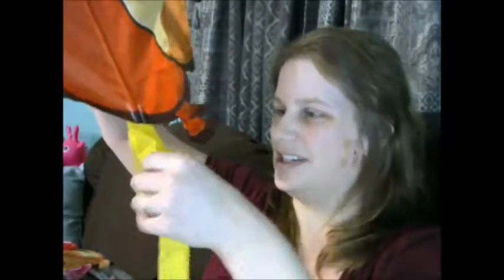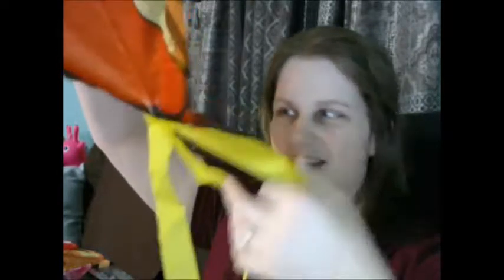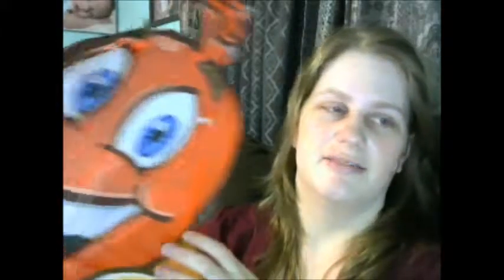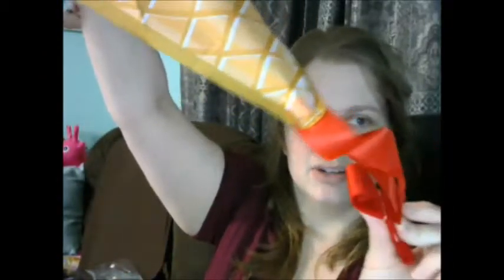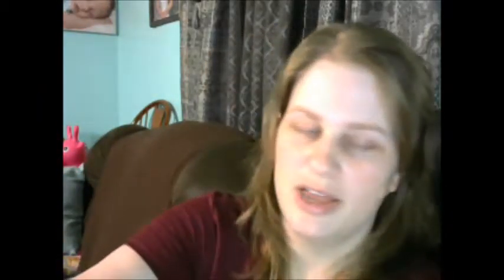Nappytime Review of A Great Life's Hot Dog and Ice Cream Cone Kites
Ice Cream Cone Kite

Hot Dog Kite